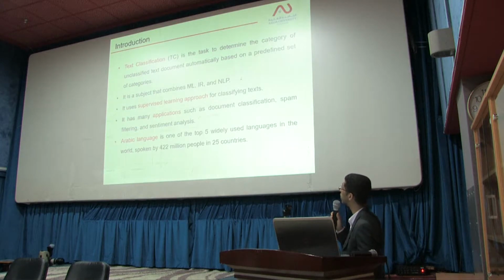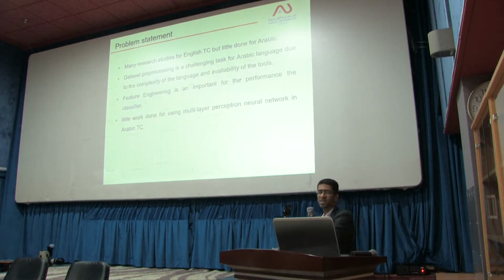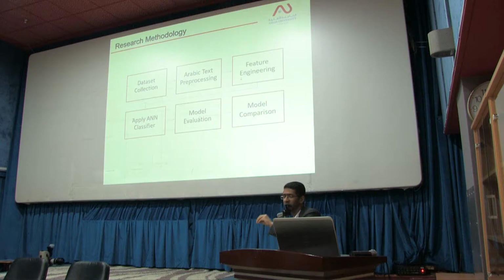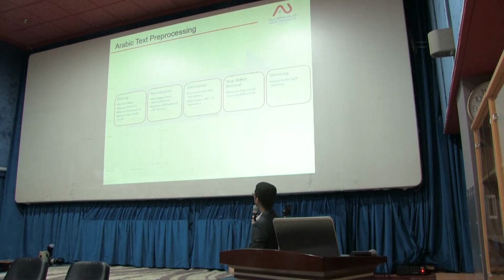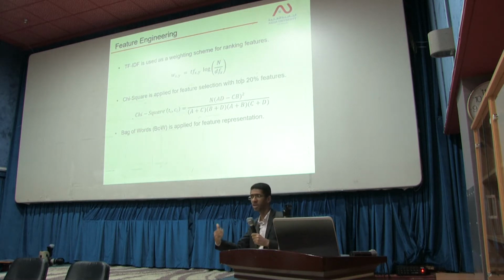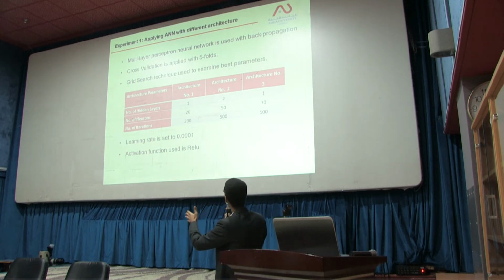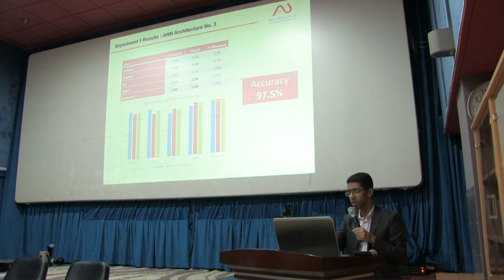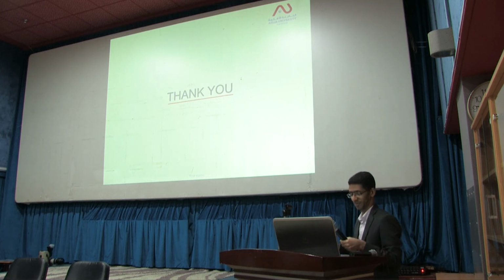2nd IT College Post Graduate Symposium - Ammar Merza Hasan Zayed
2nd IT College Post Graduate Symposium

Ammar Merza Hasan Zayed
Arabic Text Classi cation using Arti cial Neural Networks

17th April 2019 Ampitheatre,
Ahlia University